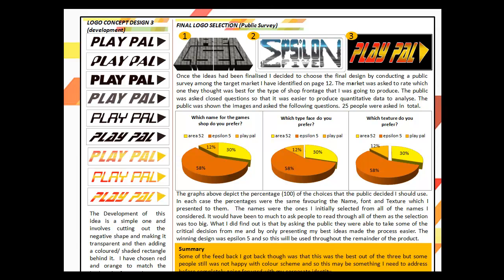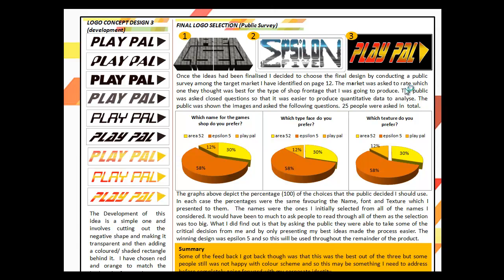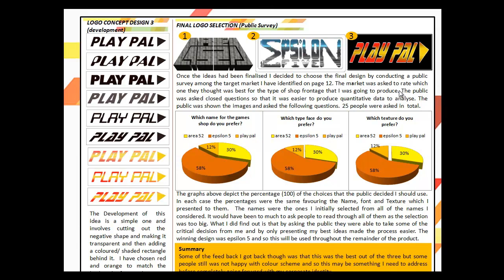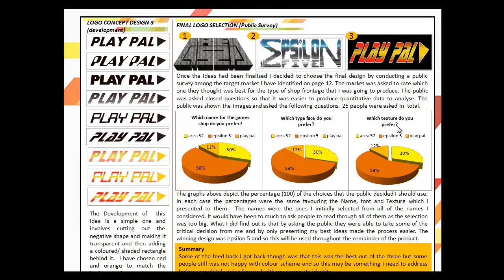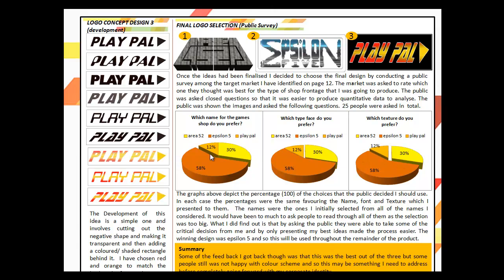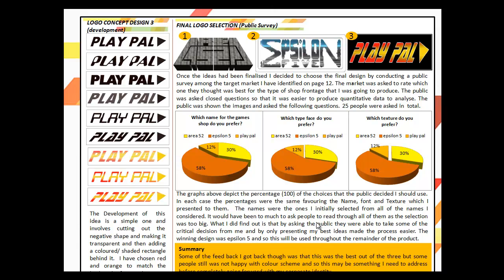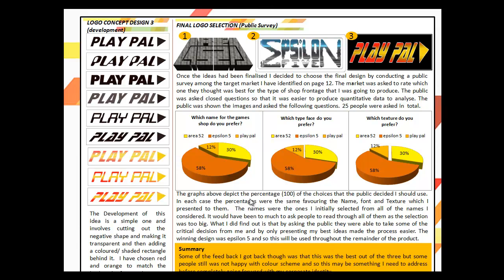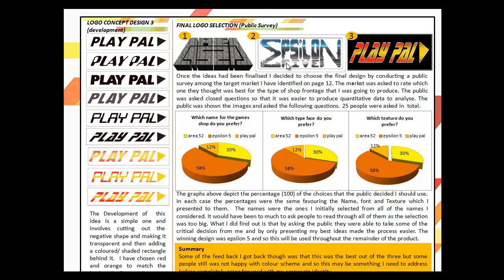16) Creating presenting and analyising a public survey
Creating presenting and analyising a public survey forAQA GCSE Graphics products.